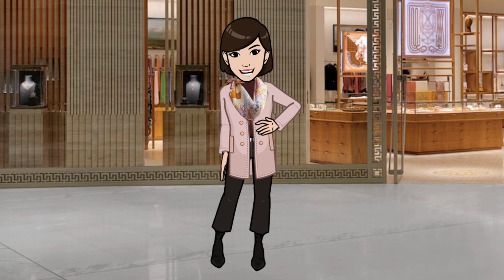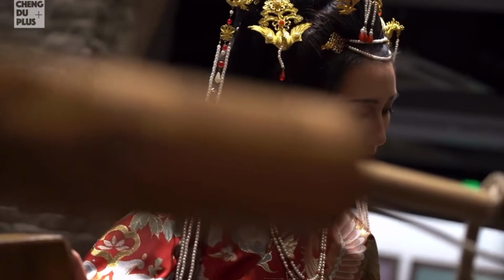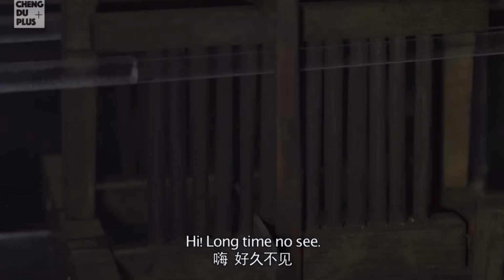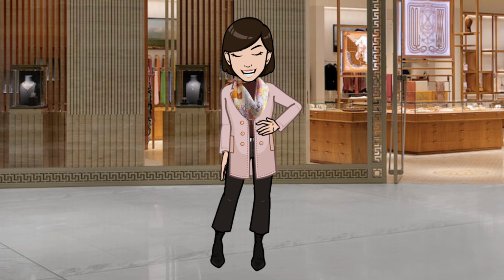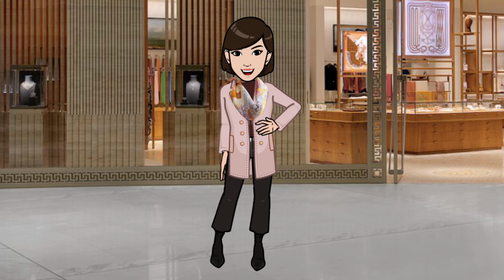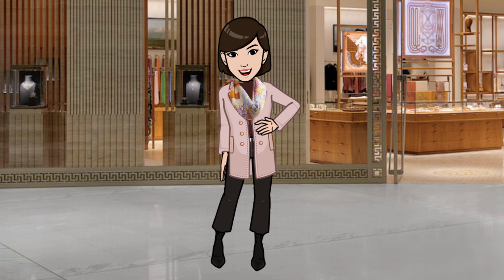Hermès Spring Summer 2025 | Art of Jacquard | Cranleyplace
Watch this video to learn more about that jacquard weaving technique that Hermès recently revived in their spring summer 2025 collection.

00:00 Intro
00:52 Jacquard Weaving Technique
03:50 Touring the Legacy: Jacquard Weaving

My avatar is wearing Baggage A Main 90 by Rosa Maria Unda Souki.

Knot tutorials are exclusive to channel members who join as Elegant Insiders and up. Sponsorships go directly towards developing more of the quality video content you've come to know on my channel. Thanks for your consideration and support!